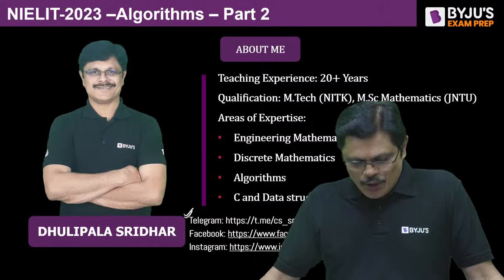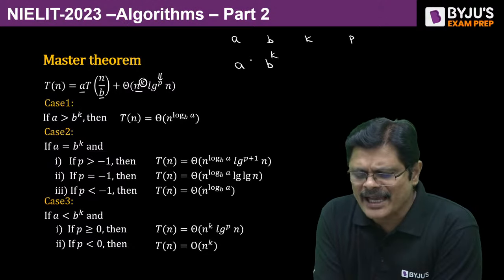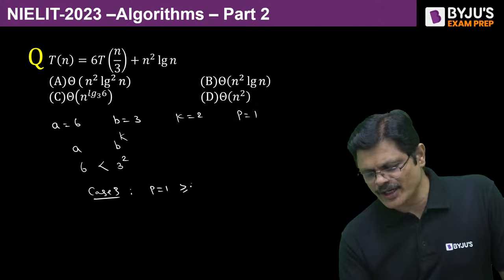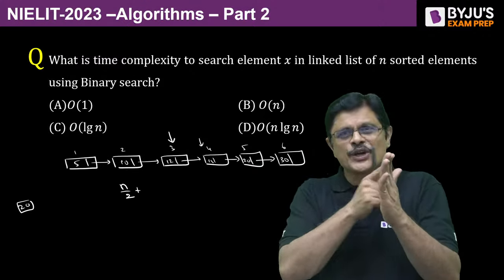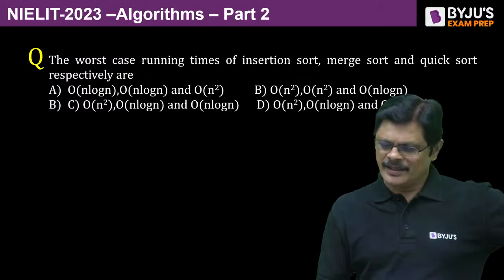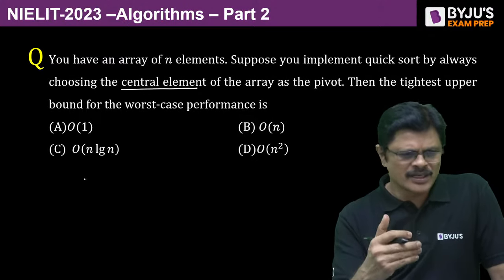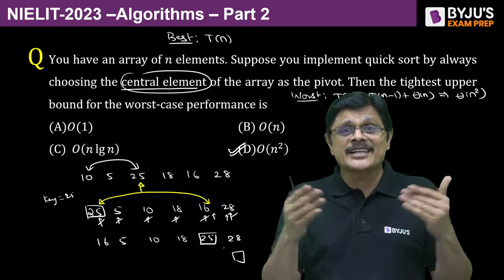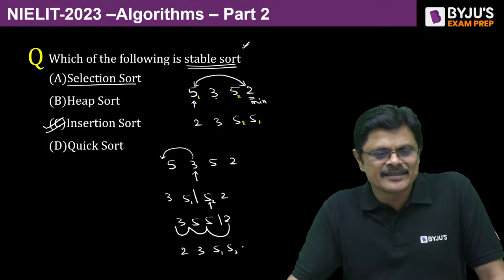NIELIT 2023 | Algorithms | Divide and Conquer | BYJU'S GATE